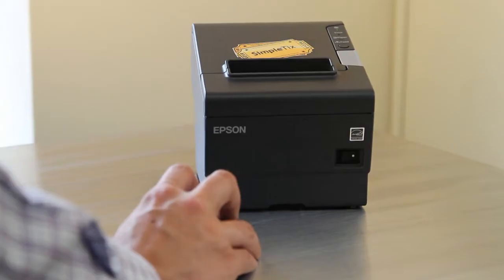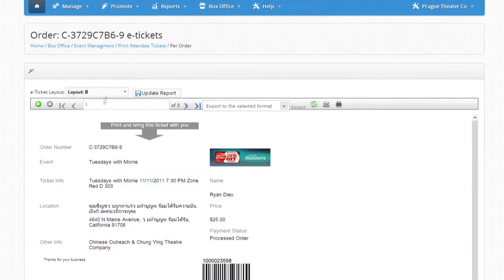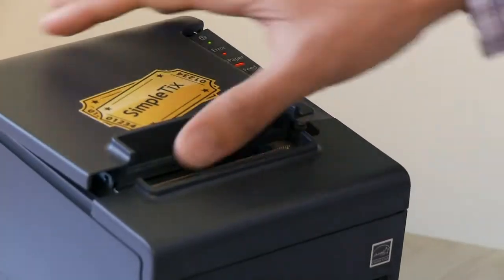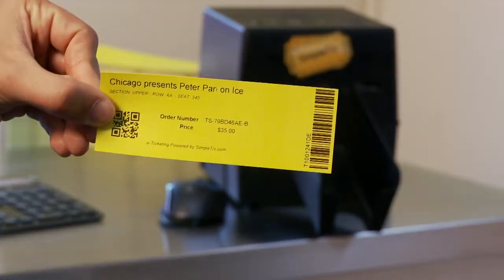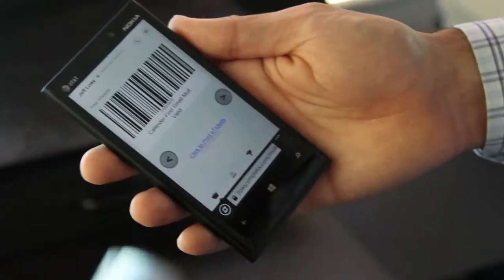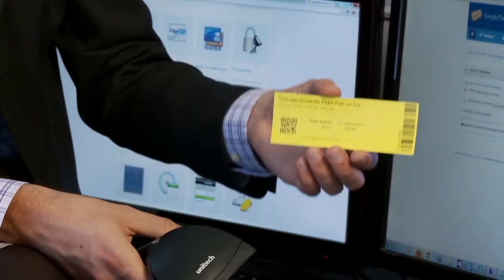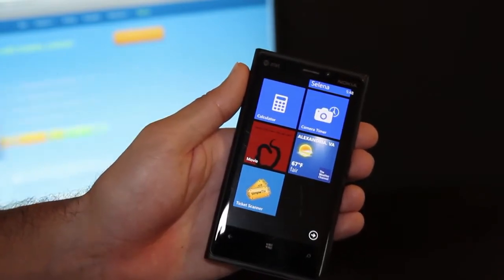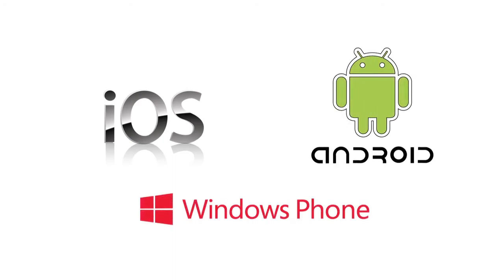Recommended ticket printers and barcode scanners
The video showcases different types of ticket printers and barcode scanners compatible with Simpletix, a flexible and customizable ticketing app. The Zebra GC420 desktop printer is the most affordable option and is suitable for small to medium-sized venues. The Epson T885 printer is the fastest and most reliable, and the Lemur printer from Boca Systems is ideal for high-volume venues. Simpletix works with a variety of barcode scanners, with the most affordable being the Unitec scanner. The Ticketscan app by Simpletix allows scanning without additional hardware, and can be downloaded for free from the Windows Phone Marketplace. Simpletix offers competitive pricing and same-day shipping for all their products.